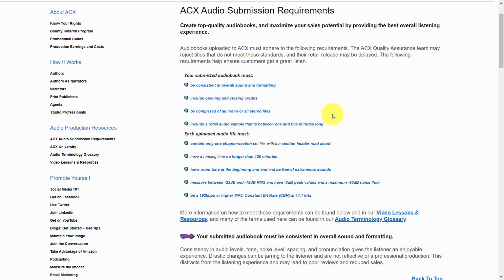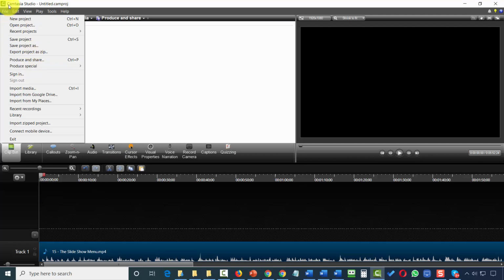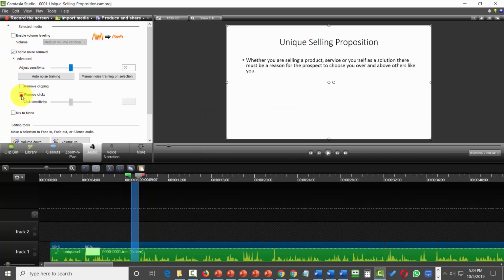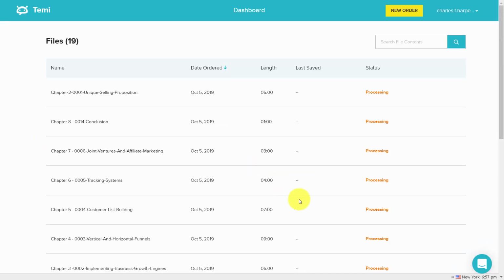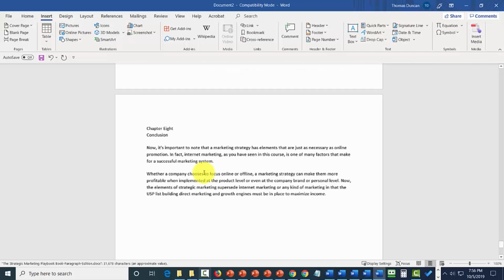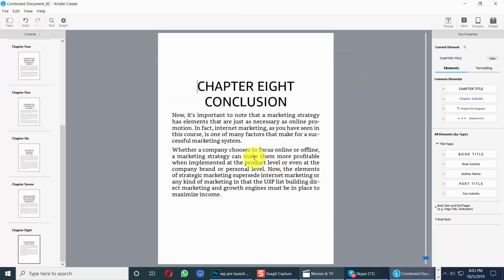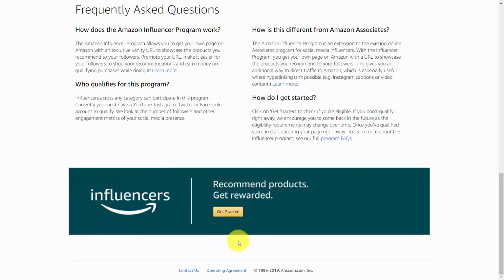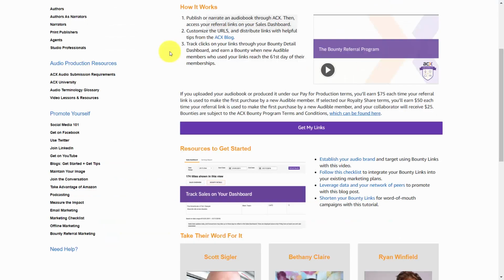Unlocking Amazon Audiobook Sales: Advanced Strategies - Bald and Bonkers Network Academy Course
Dive deep into the world of Amazon audiobook publishing with our advanced course designed for experienced authors. Learn advanced strategies and insider secrets to dominate the Amazon audiobook market and skyrocket your sales. From production techniques to marketing tactics, this course covers everything you need to know to take your audiobook publishing to the next level. Don't waste time researching online – let our experienced audiobook author guide you through proven strategies that work.

Course will be avaliable to everyone: June 10th, 2024

Want to know where you can catch Bald and Bonkers? Bald and Bonkers Network LLC does incorporate Artificial Intelligence software in its operations.